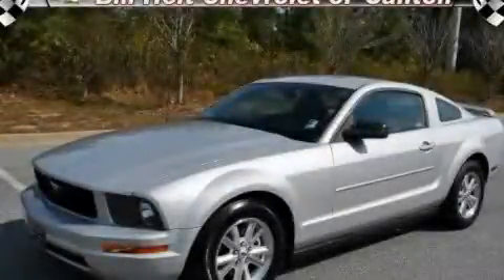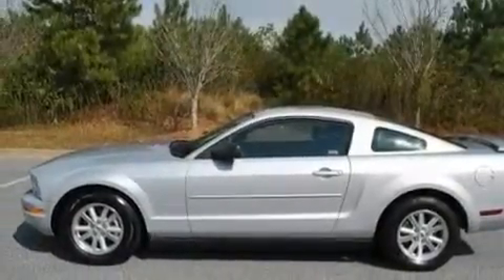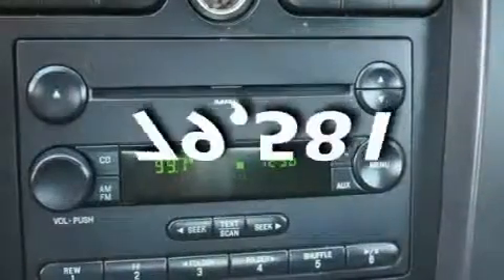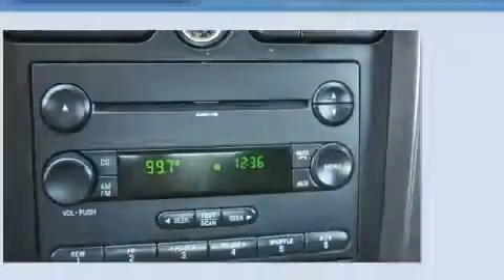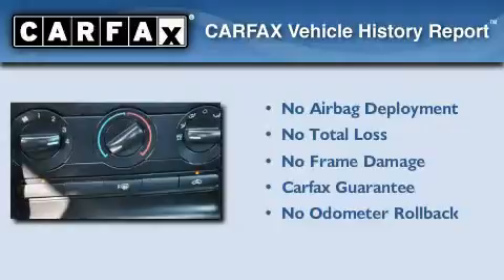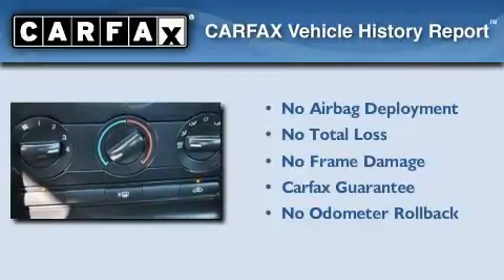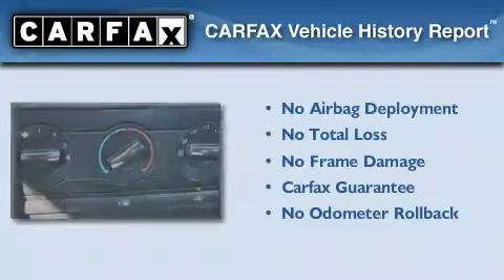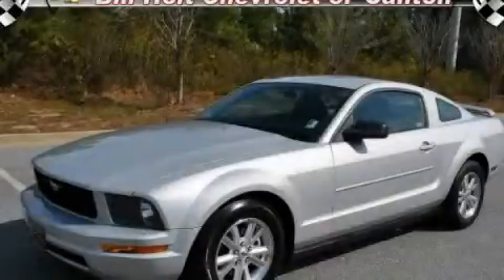2007 Ford Mustang Canton GA 30114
Year: 2007
 Make: Ford
 Model: Mustang
 Engine: Gas V6 4.0L/244
 Trans.: Automatic
 Exterior: Satin Silver Metallic
 Miles: 79,581
 Interior: Dark Charcoal

 CANTON CHEVROLET

 http://

 Preowned 2007 Ford Mustang Canton GA